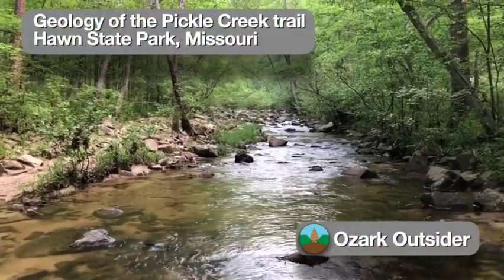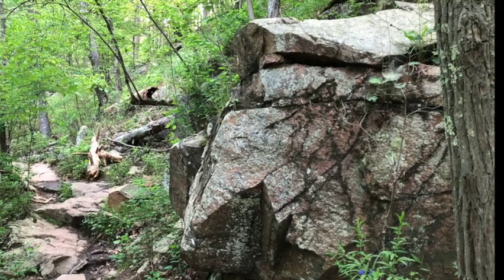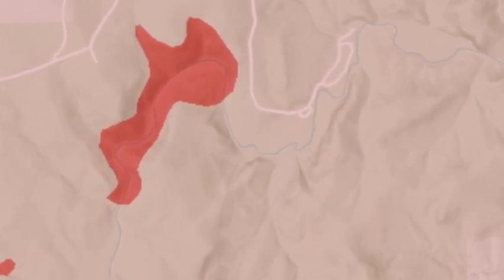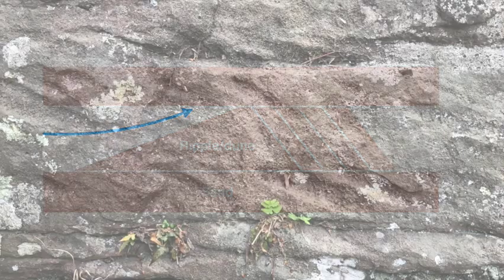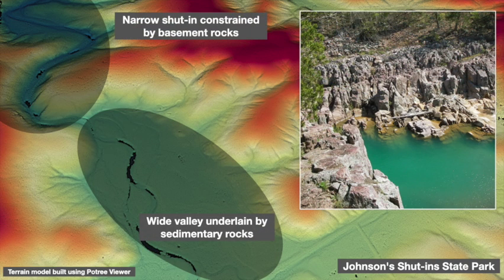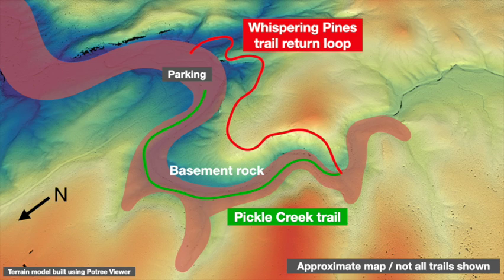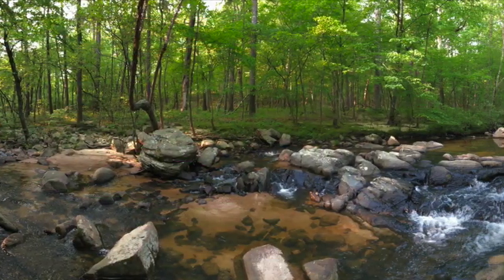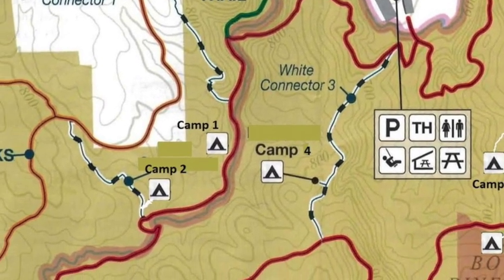Geology of the Pickle Creek trail | Hawn State Park, Missouri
Wondering about the neat rocks you can see while hiking in the Pickle Creek Natural Area at Hawn State Park? This video explores the geology of the Pickle Creek trail by demonstrating how to tell the difference between the local PreCambrian basement rocks and Cambrian sandstones, and goes on to explore how an ancient buried landscape affects the modern one you hike through. There's a really neat story embedded in the rocks here, one that will help you better understand not only Pickle Creek, but many other special locations in the Missouri Ozarks as well.

Ozark Outsider theme: sample from Rubythroat Reel (written and performed by Eric Reuter on hammered dulcimer)